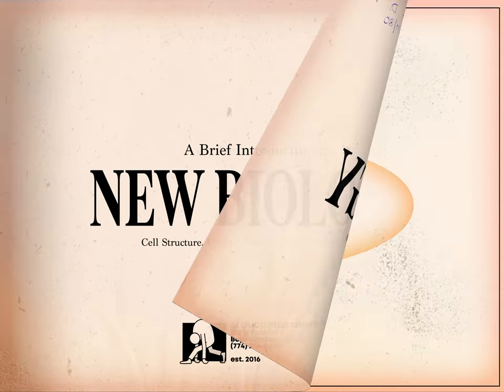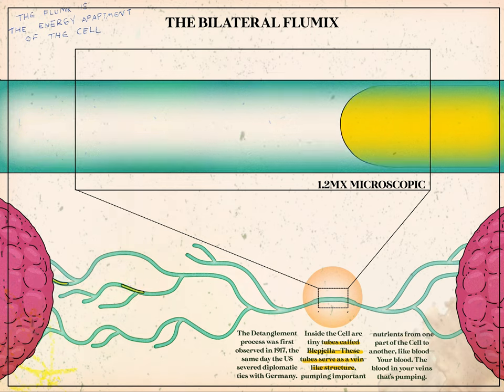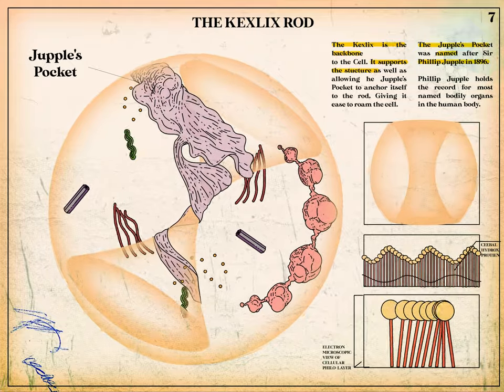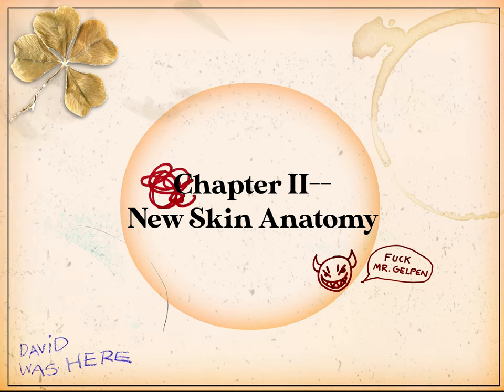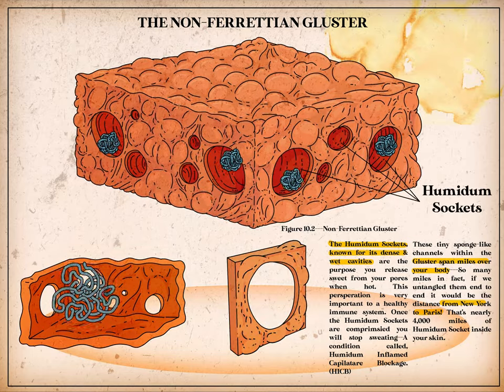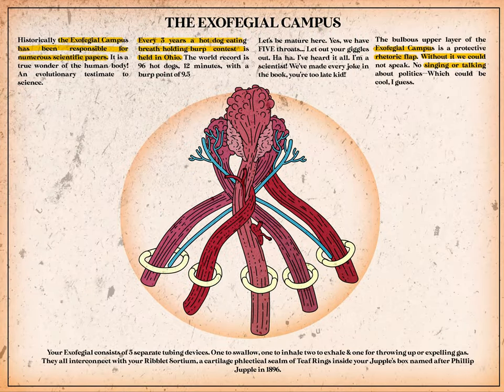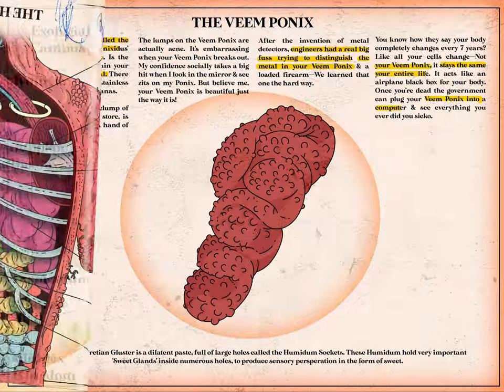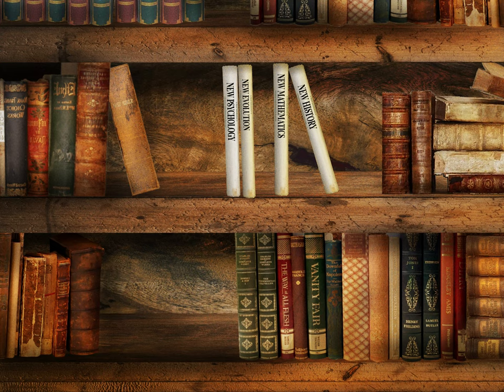Introduction to New Biology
If you learned Biology in school before 2013, you've been lied to!

Support The Animation!

Writers---
Julian & Isaiah/Doig